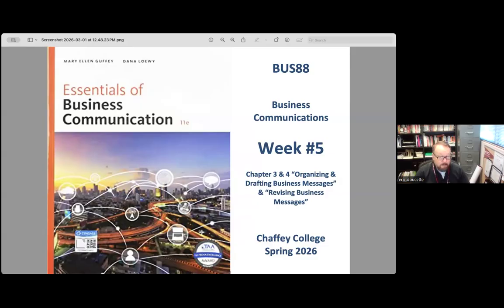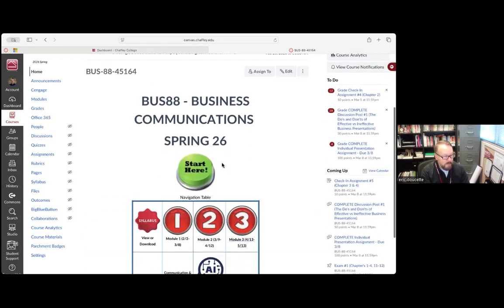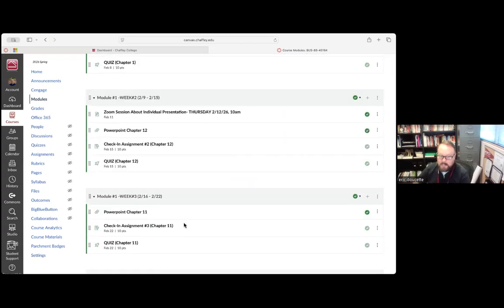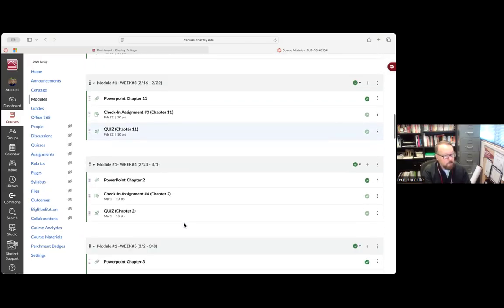BUS88 Week 5